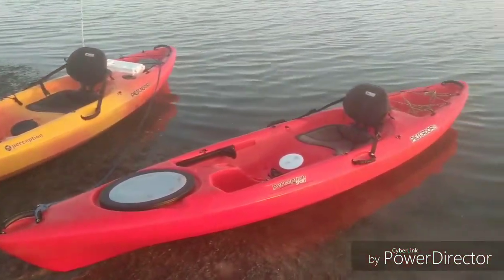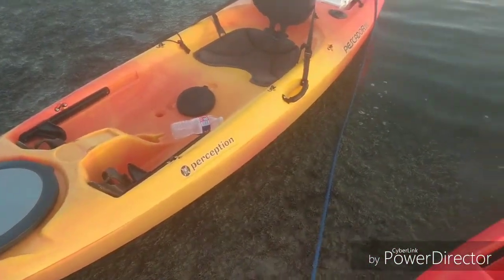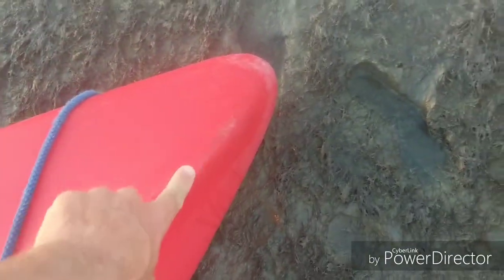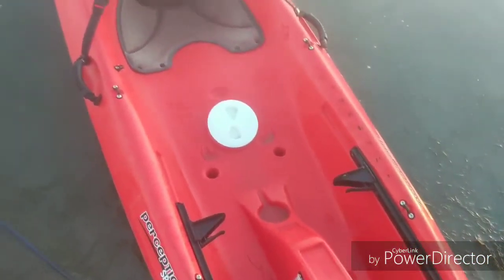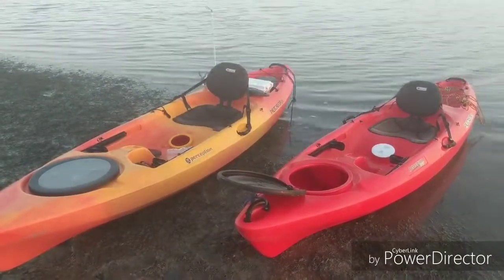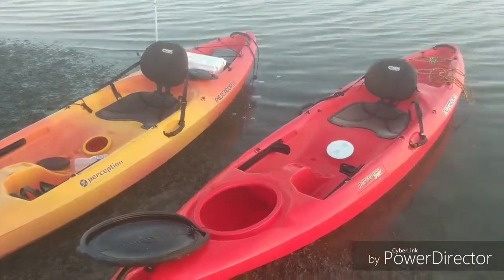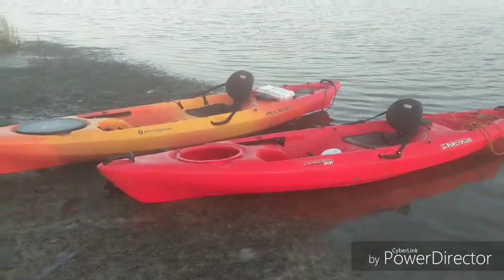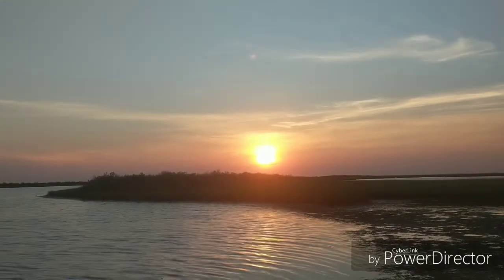Pescador pre 2018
Overview of pre 2018 Pescador 12... Great used kayak for those on a budget